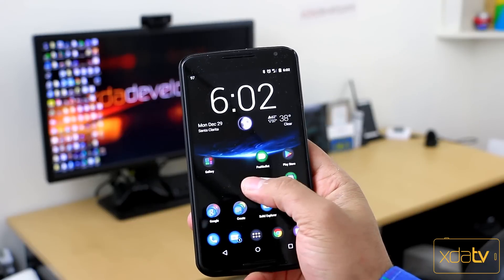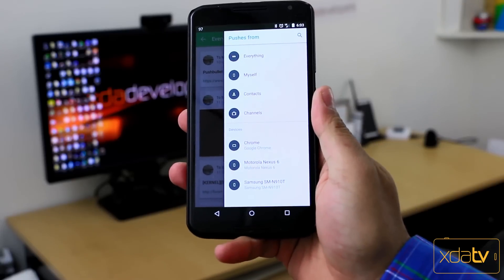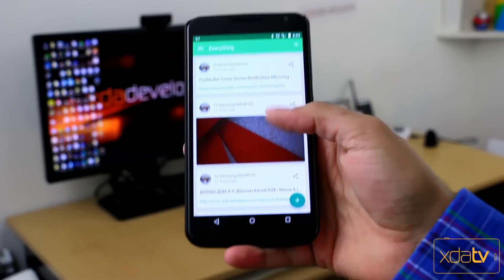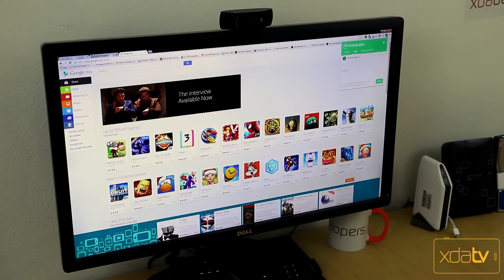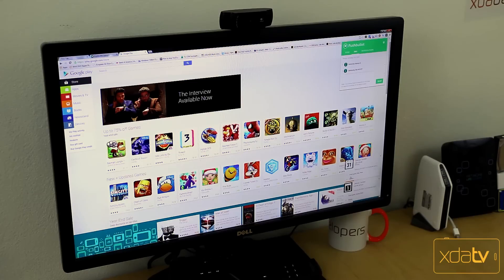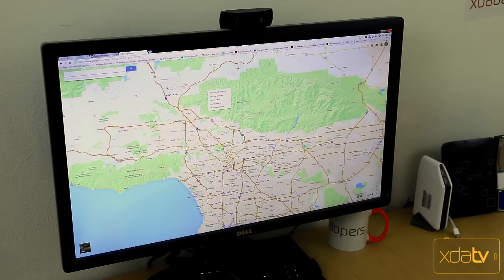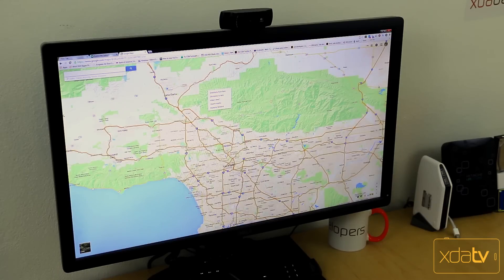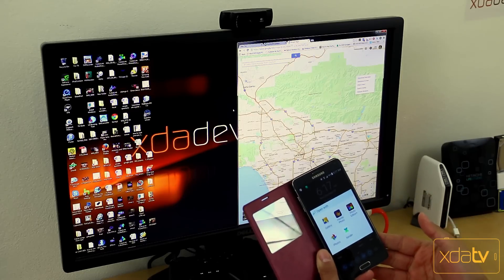Pushbullet – Must Have App Review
Every day we get a barrage on incoming notifications. If you are working on a computer or playing on your tablet and you get an SMS you have to stop what you are doing and check your phone to see that it’s your mom asking you how to use the DVR again. These disruptions can be overwhelming and kill your productivity.

The folks over at Pushbullet offer up an app that lets you view and control your notifications on many different devices. In this video XDA TV Producer TK reviews Pushbullet.  TK shows off the application, its uses, functionality and talks about his thoughts of this must have application. Check out this app review.